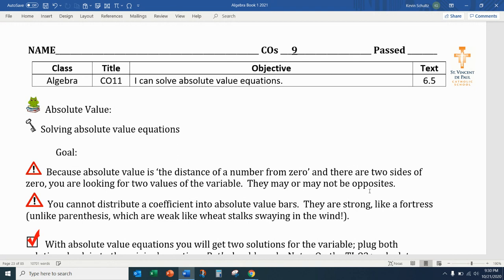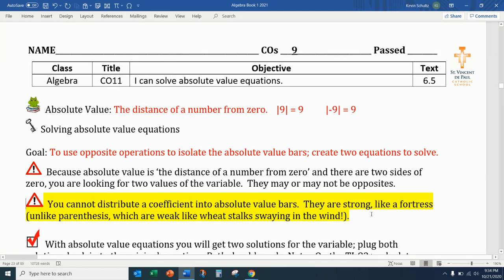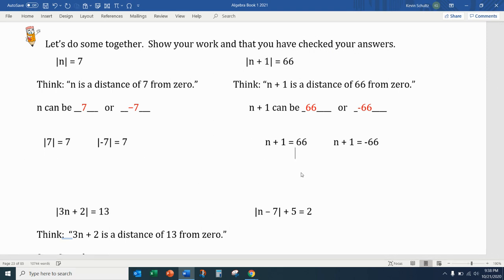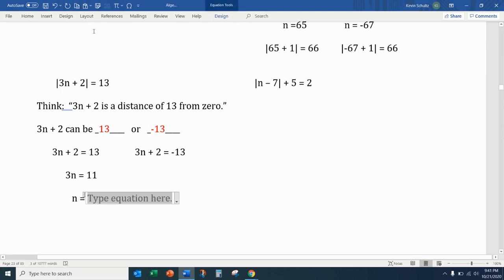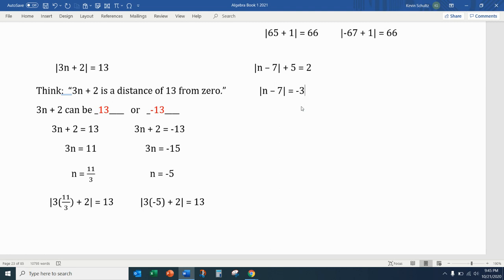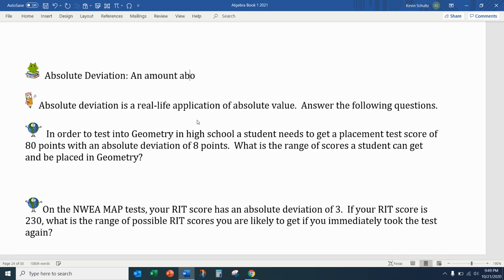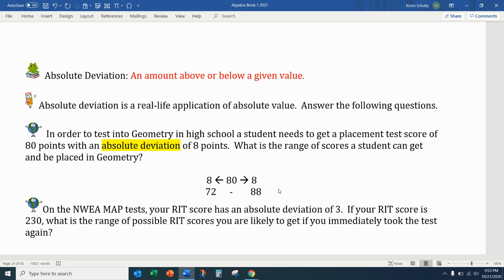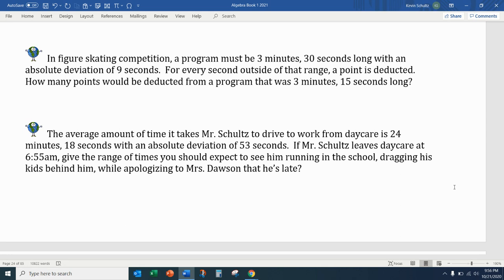Algebra 10/22/20 CO11...Absolute Value and Absolute Deviation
Note: My Internet cut out from 19:20 - 21:00 and I didn't realize it was still recording and I don't know how to edit these things.
 So...awkward silence.  Feel free to skip ahead. :)